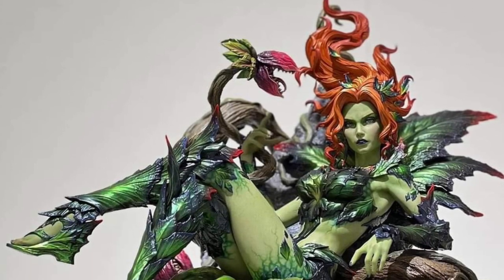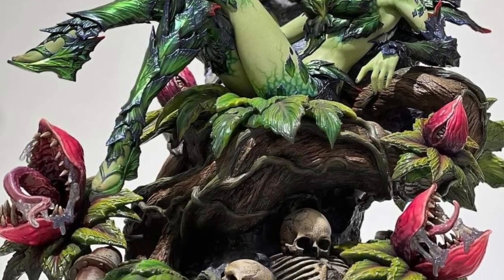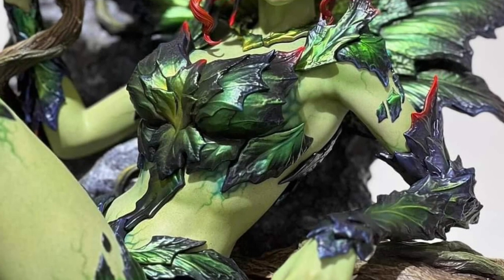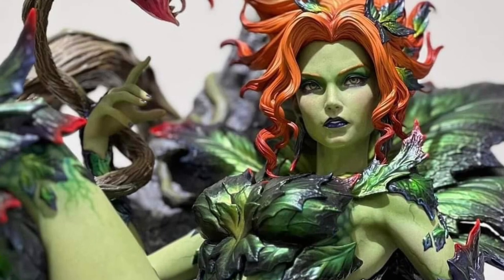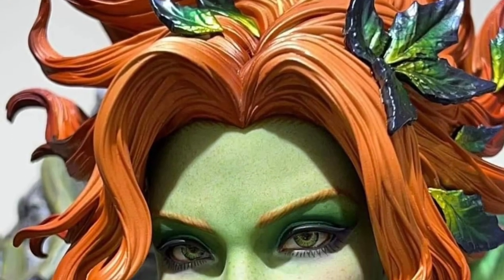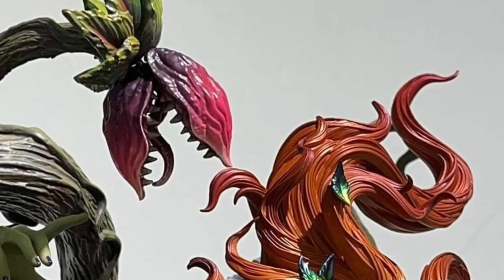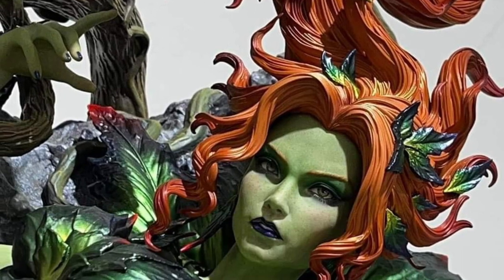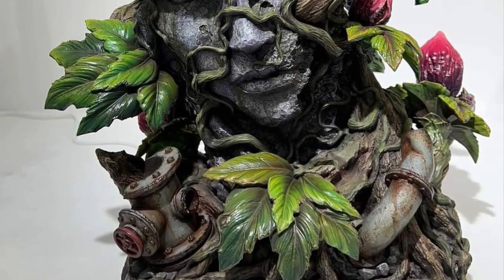New dc comics poison ivy statue on display prome1 studios